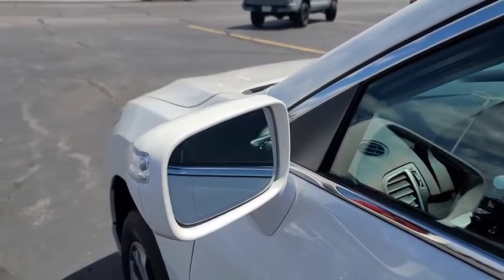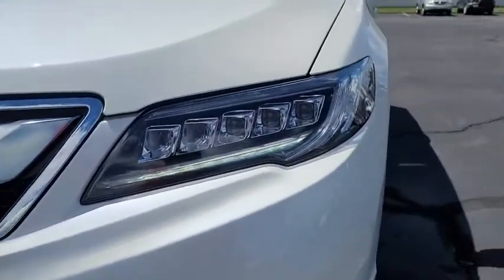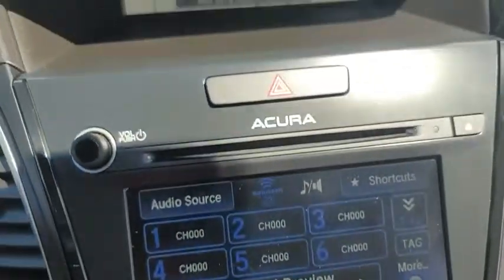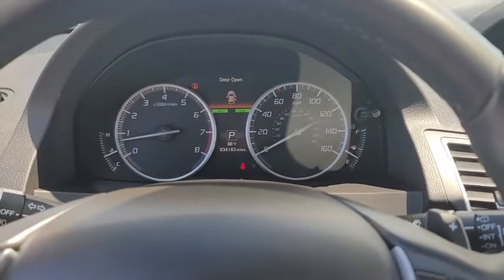2018 Acura RDX J0212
When deciding to expand, we sought a new location in a city with a small-town feel, just like that of the company headquarters home in Sauk City. La Crosse was the perfect fit.

In 2010, Toyota of La Crosse opened.  Our staff in La Crosse is extremely experienced, led by a general manager who previously ran the Toyota dealership we purchased and recently celebrated his 30th year in the automotive industry.

Were also invested in making La Crosse a better place to live, work and play. From supporting the local Hmong population to donating to the Family & Childrens Center to help struggling youth, we give back as much as possible to enrich our community. Our Borrow a Bike program provides customers with bikes and helmets so they can enjoy our local bike trails and a scoop of ice cream at a locally owned shop.

At Toyota of La Crosse, relationships are what drive our success. We pledge to be here for every stage of your life.

Since our very first day of business, we have made it our No. 1 priority to ensure that every customer is 100 percent satisfied with each visit to our facilities. Whether it is for sales, service or parts, we will always apply the principles of trust, honesty, respect, integrity and commitment. You can always expect uncompromising levels of professionalism at our dealerships. Our standards of excellence shall always be set by you, our customer, accomplished by listening to you and providing the levels of service you expect from a world class dealership
2018 Acura RDX Advance Package

Toyota of La Crosse
800 S. 3rd St.

*New Arrival. *Contact Toyota of La Crosse for more information.brbr